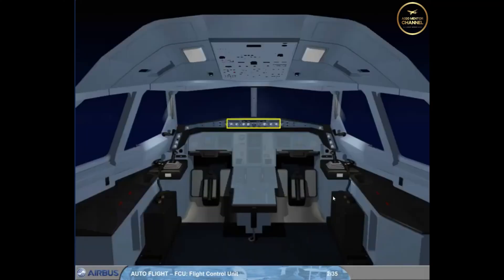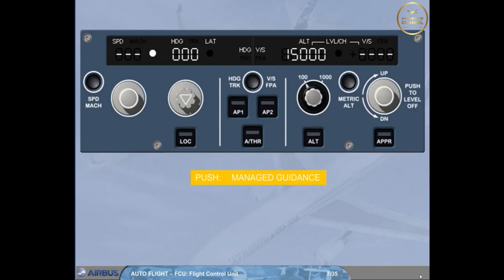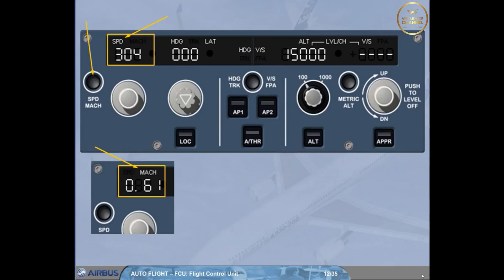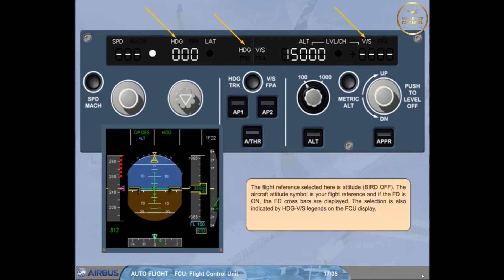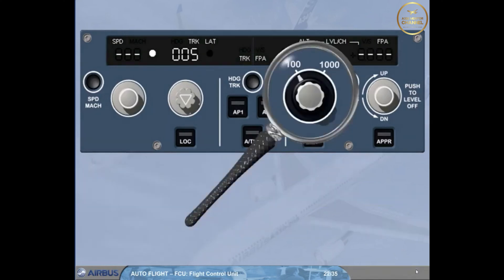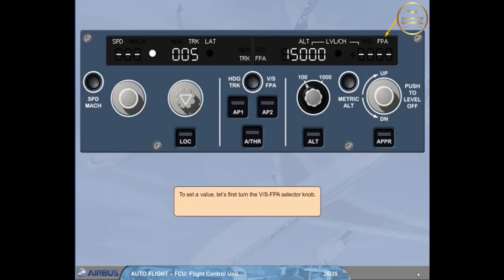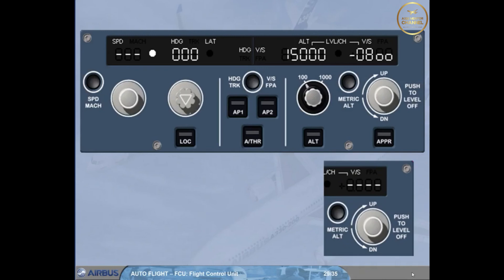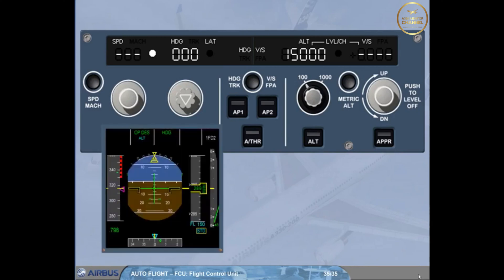Airbus A330 CBT # 10 Auto Flight System Presentation